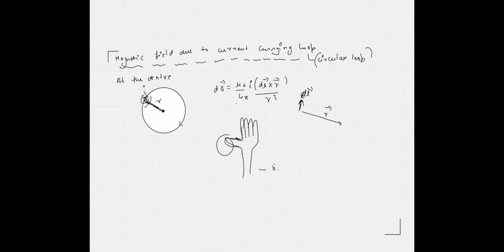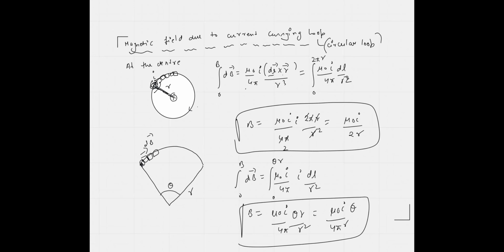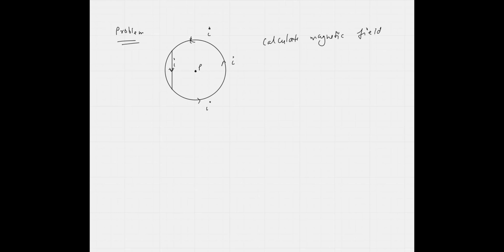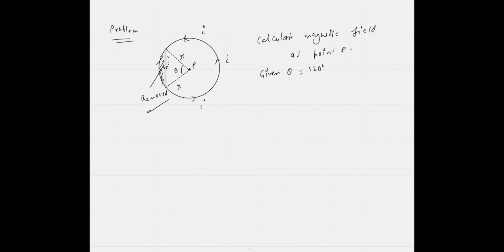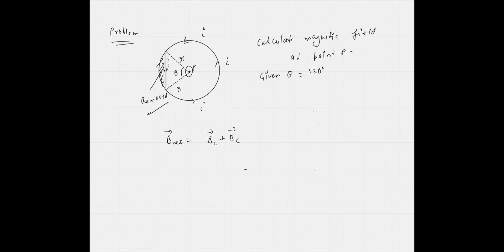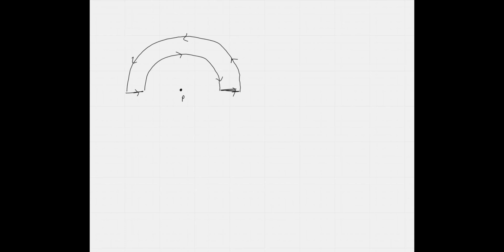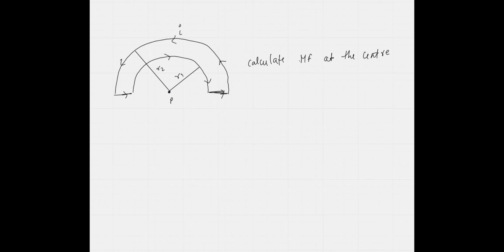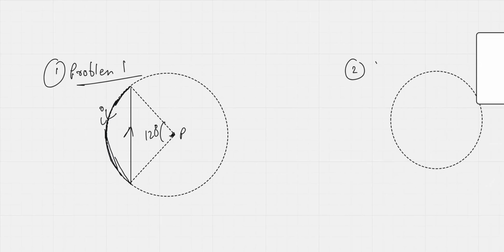Magnetic Fields of Current Loops